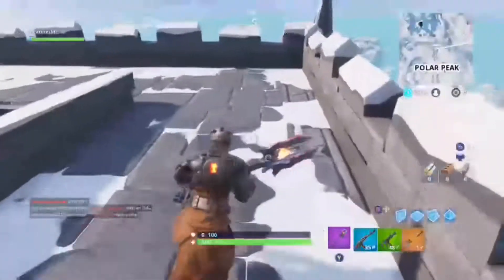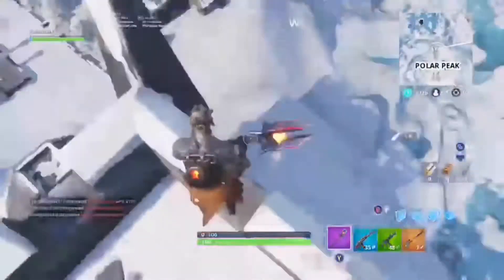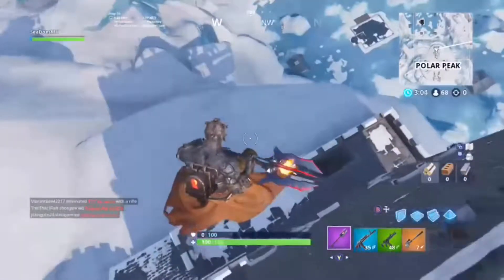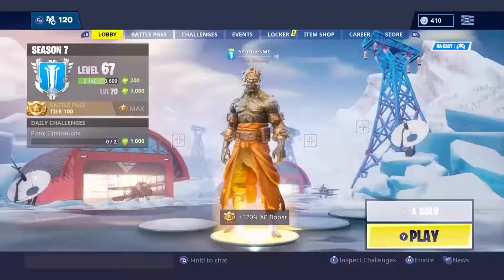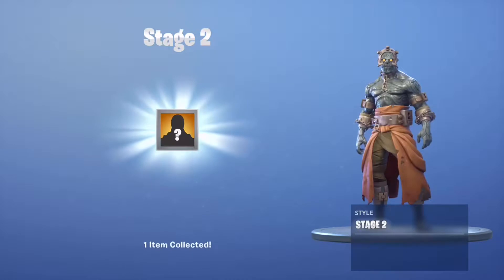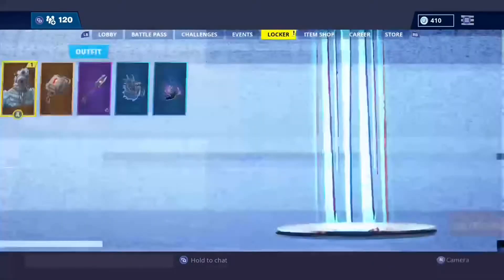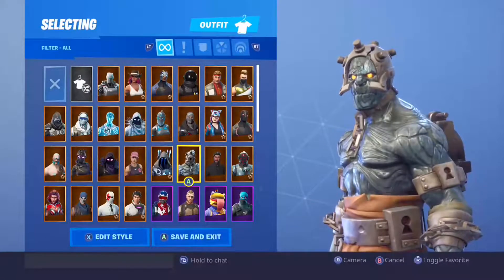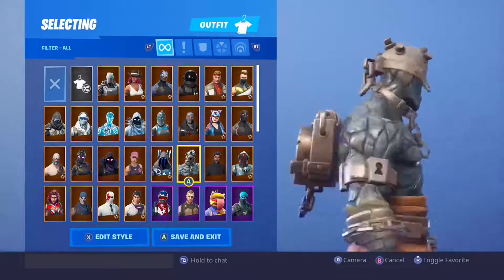How to get stage 2 for the prisoner skin